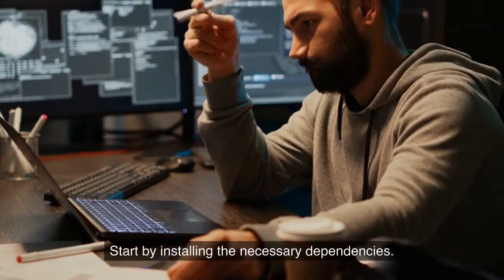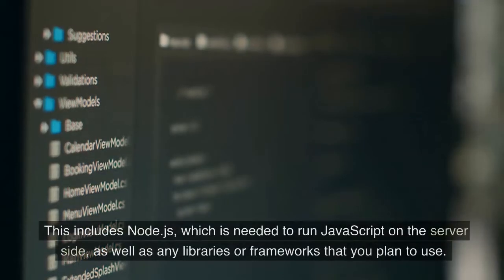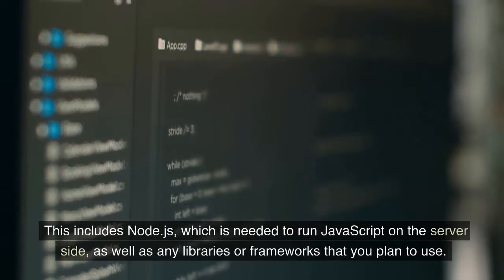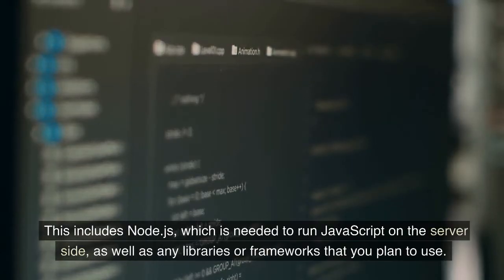Actual Video created using ChatGPT and AI Application that can produce Human Sound Voice Over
Let's talk about the following domains

SERVICES OFFERED:
1. Research, Thesis, Dissertation Consultation
2. Data Analysis Consultation
3. Statistics and Data Science Speaking Invitation

WHO IS VINCENT TORRE BONGOLAN
Professor Vincent Torre Bongolan is a Data Science by profession with more than 18 years of experience in Technology and Analytics. He is currently the Director-II for Data Science and Analytics under Technology Consulting of SGV & Company Philippines (Sycip, Gorres and Velayo) - A Member firm of EY (Ernst & Young) Global, Limited. He is also the Sr. Professor-I of De La Salle-College of Saint Benilde (School of Management and Information Technology) and curated a Program course for the School of Professional and Continuing Education, also in De La Salle-College of Saint Benilde.

He is also a book author of Statistics and Research and a contributing author in different E-Learning Platforms such as UDEMY, Tutorialspoint and LearnDesk where he curated Statistics and Analytics courses. He is also a program contributor of Xaltius Education Singapore, and Tutorialspoint Online Education and ReFocus Education.